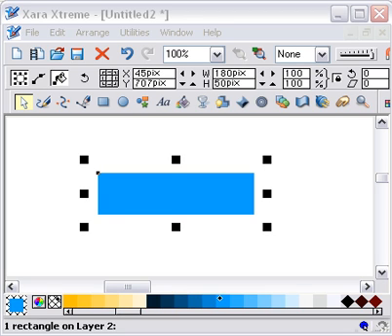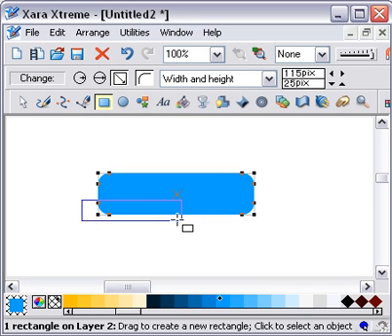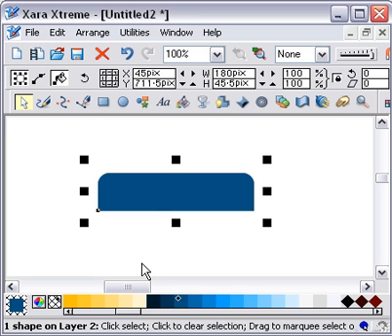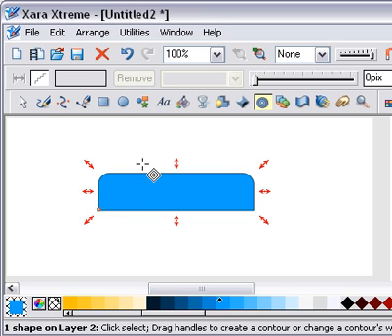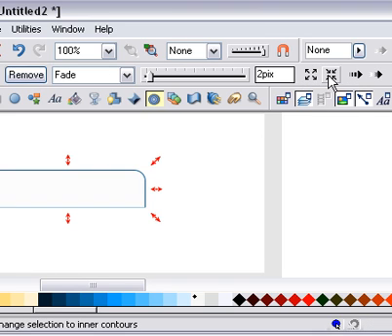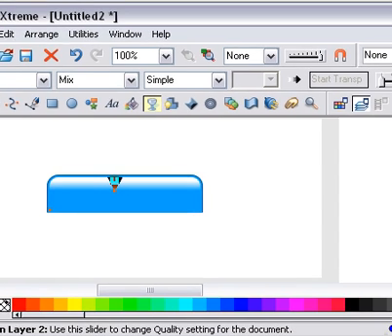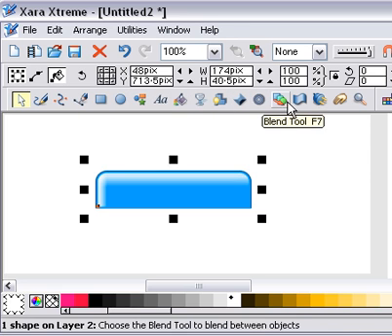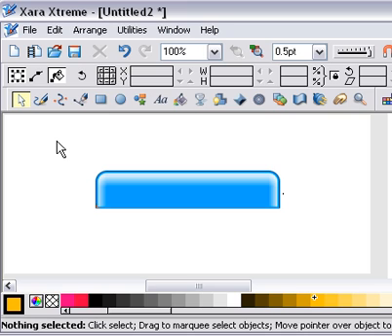Xara Xtreme Creating a Tab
This is how I create a tab with rounded corners  for use in web sites